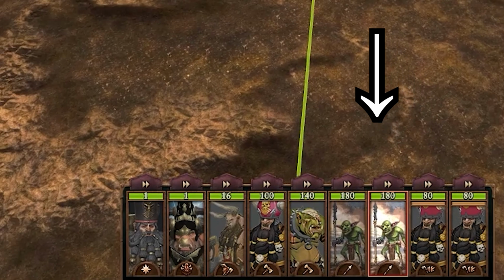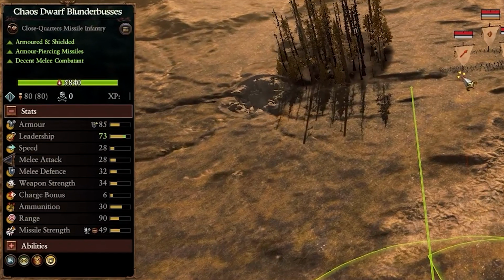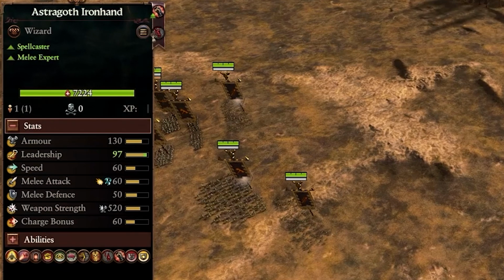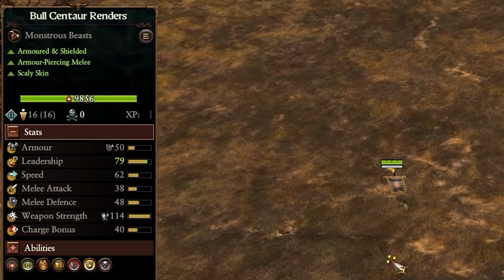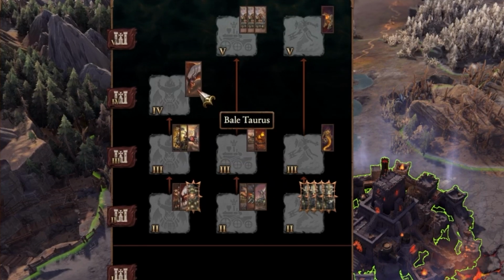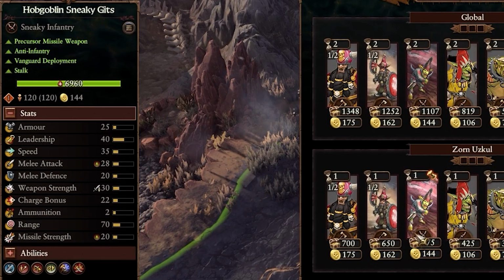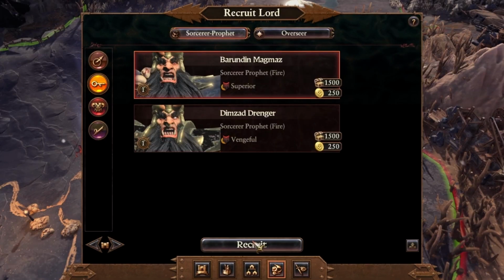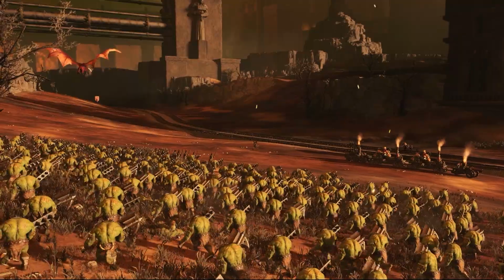Chaos Dwarf UNITS & STATS we can see from the CA Campaign video!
Chaos Dwarfs are soon to arrive in Total War: Warhammer 3, and from CAs campaign let's play, we can see a bunch of units and stats!